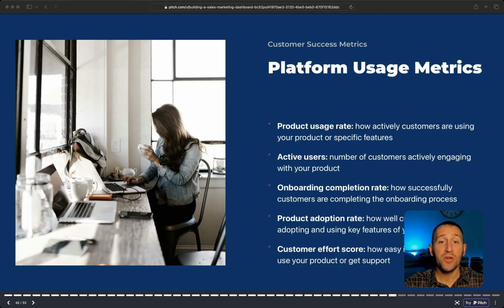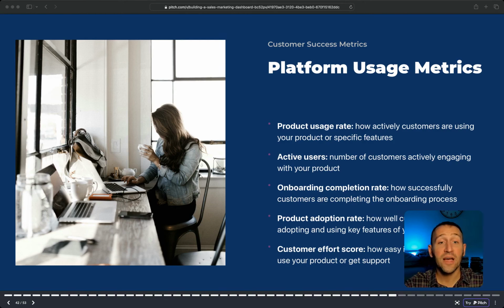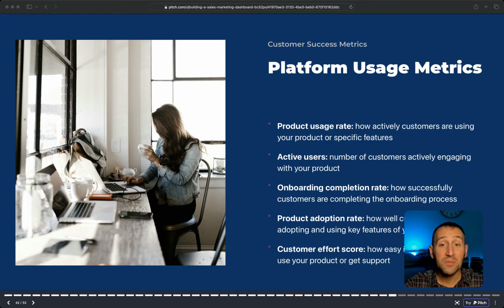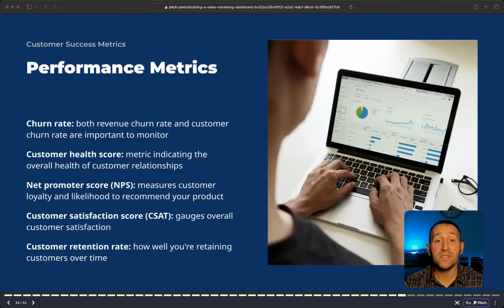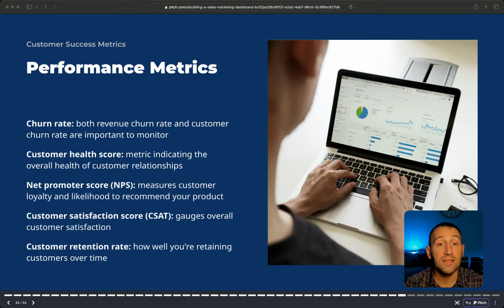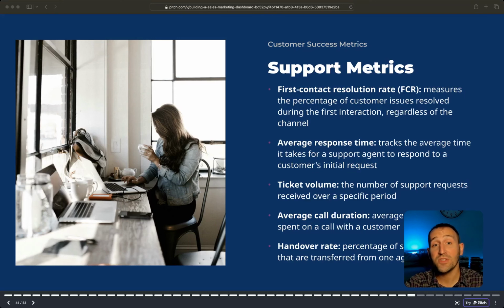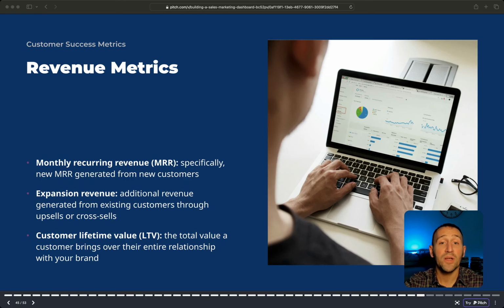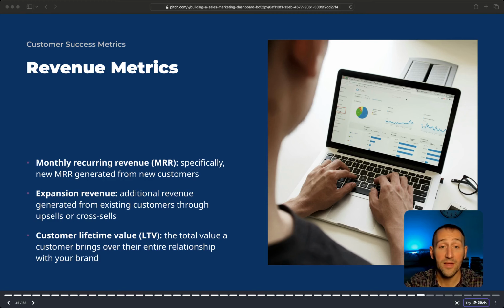Customer Success Metrics To Measure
SaaS platform success doesn't stop once your customer signs the contract, it's just getting started. To ensure you get your new customer through the buyback period and drive high LTV, you need to measure what success looks like for your customers.